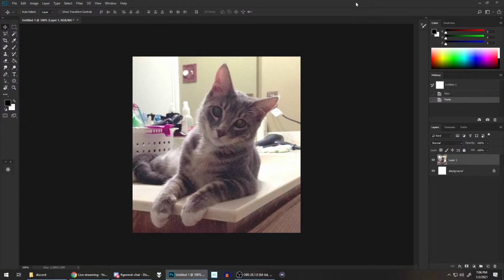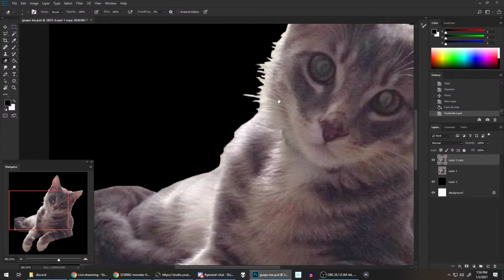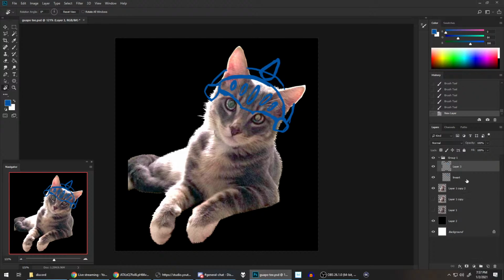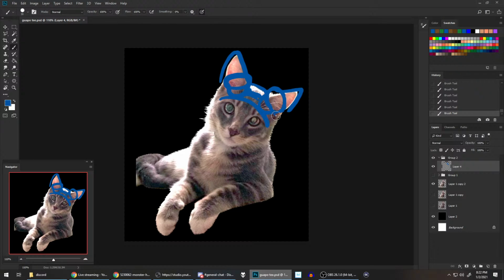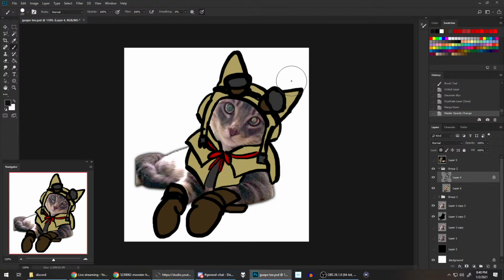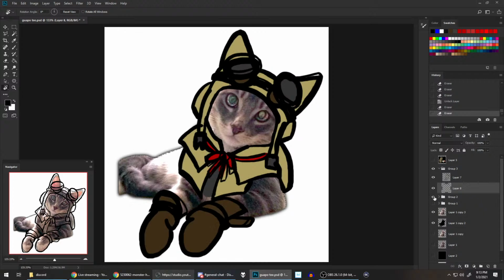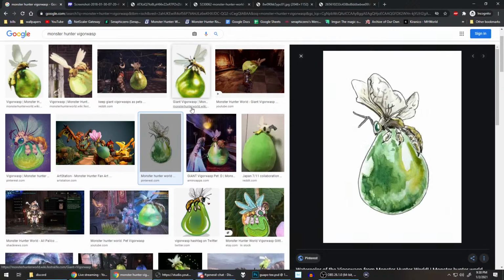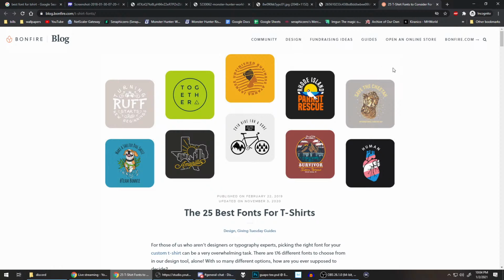Amateur Art Livestream (full commentary) Session 11